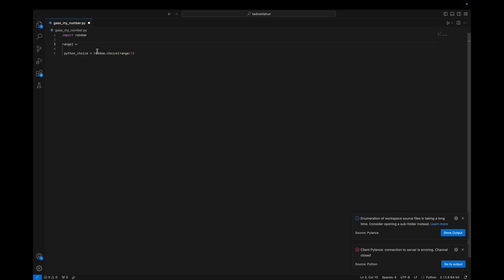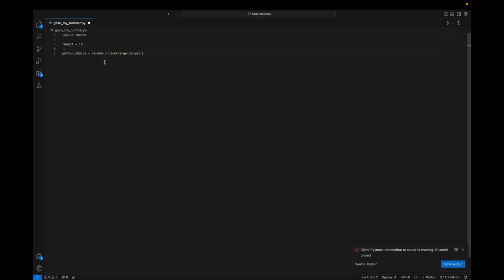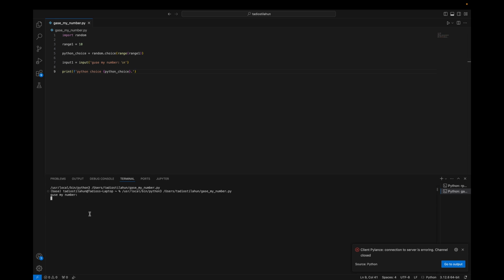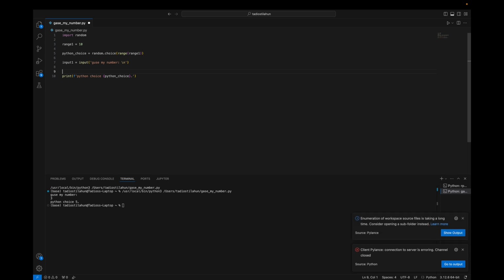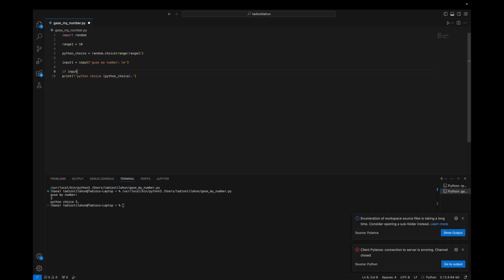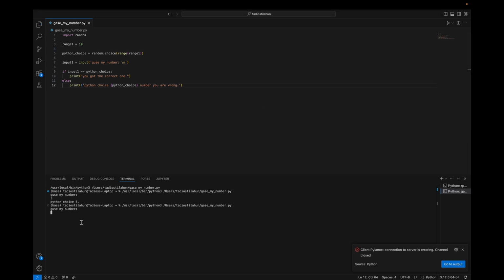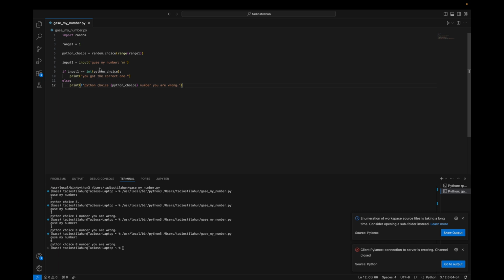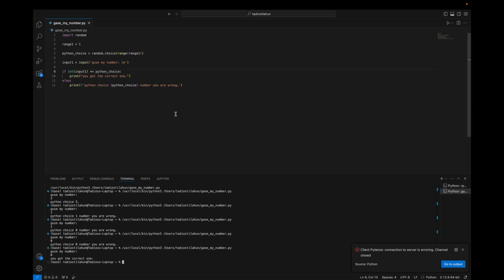guess my number game project in python.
in this video I am shown you how to build guess my number game project in python code. in this video I am not explain the detail about the syntax I used but if you want to know I am encourage you to watch my python tutorial video and other projects video I made. in the upcoming video I will post more project related video so make Sure to subscribe.